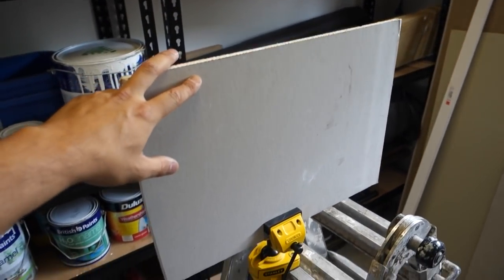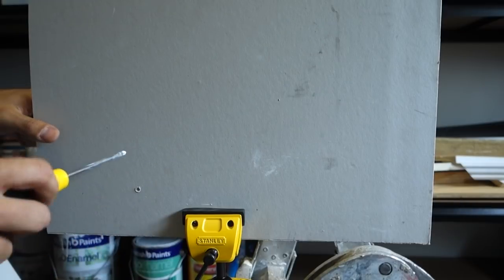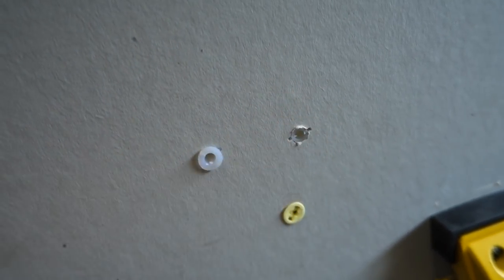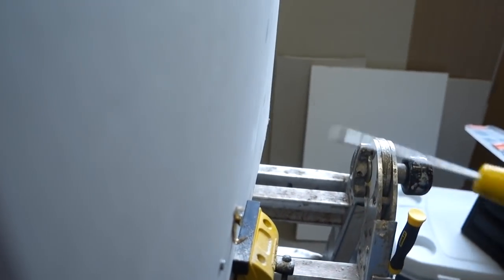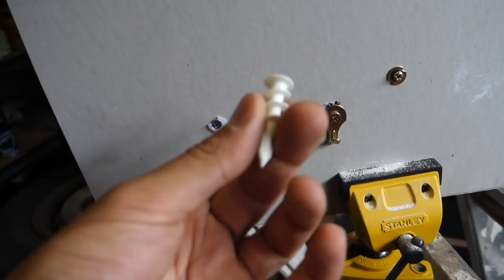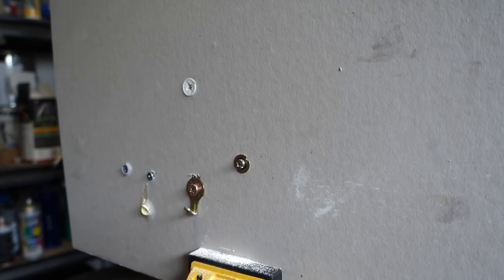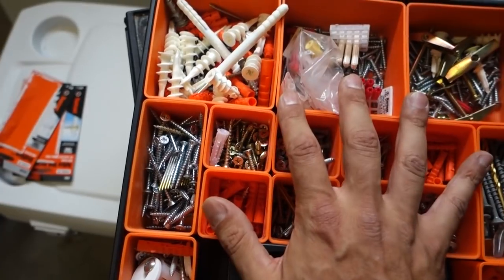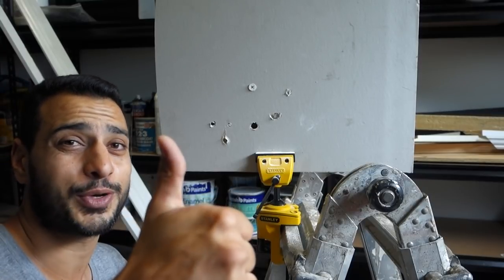Best plasterboard drywall anchor - MUST HAVE...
This is a video to show you guys the best must have plasterboard drywall anchor and which wall anchor or wall plug is the easiest and the best to use. In this video i will show you how to install and remove a variety of the most common wall anchors used and how to remove them. In the end there is one clear winner and that the wall mate wall anchor. wallmate ramset wall mount heavy duty DIY howto billshowto Your donations help me to keep helping you .